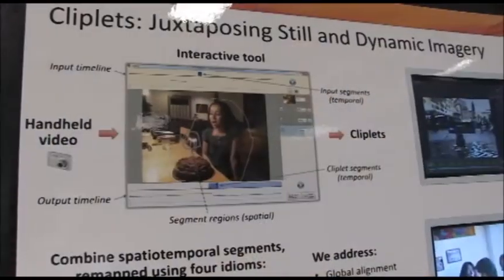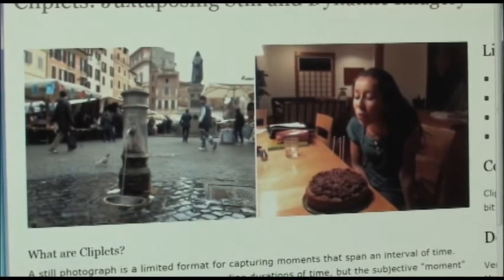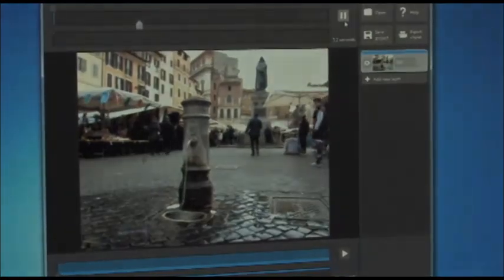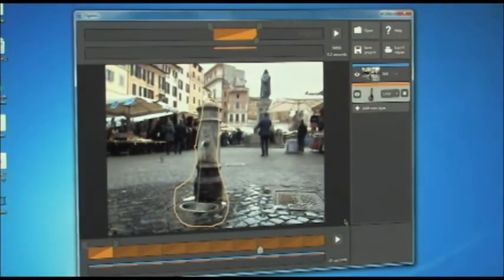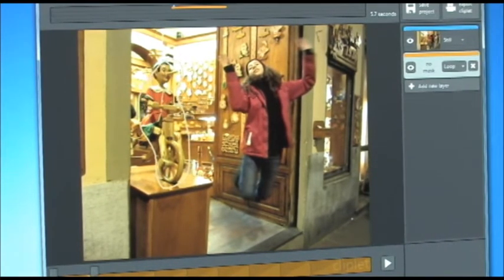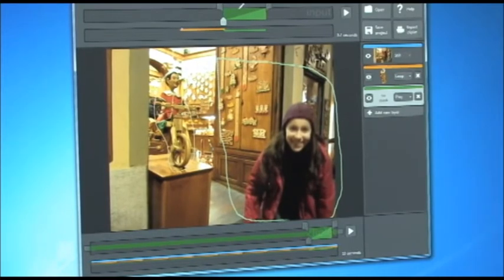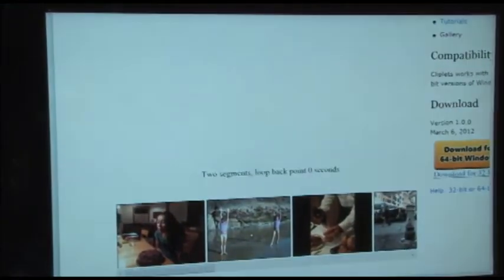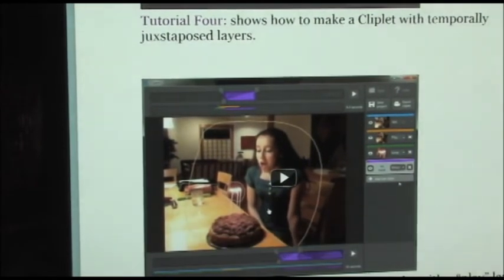TechFest 2012: Cliplets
TechFest is the annual conference where Microsoft Research shows off all the amazing work they have been up to this year. In this video you'll enjoy project "Cliplets" which literally blurs the line between still photography and video. The coolest part is that's it's available HERE for FREE